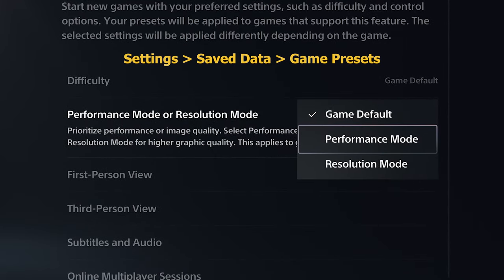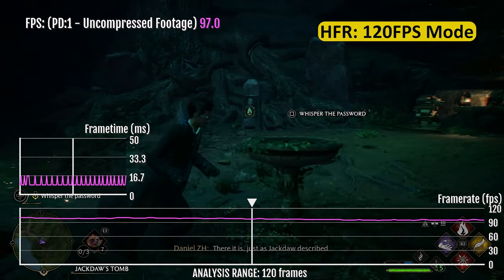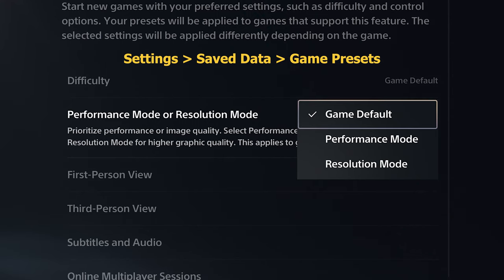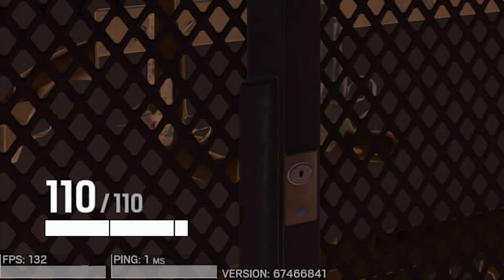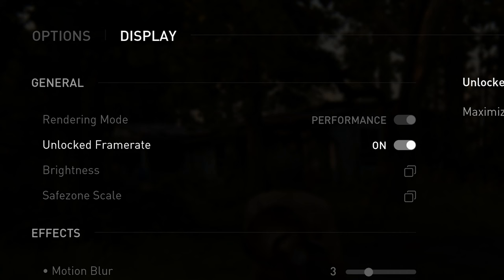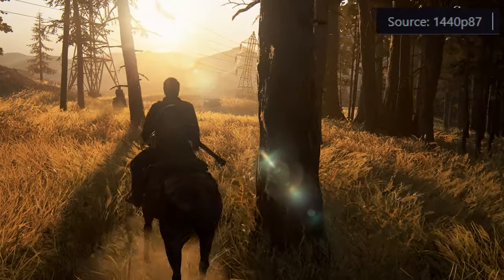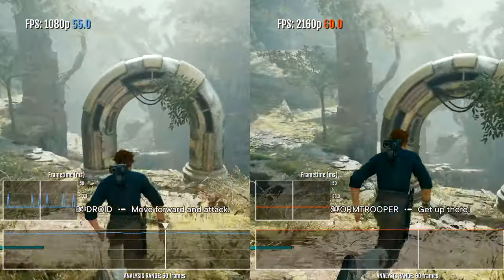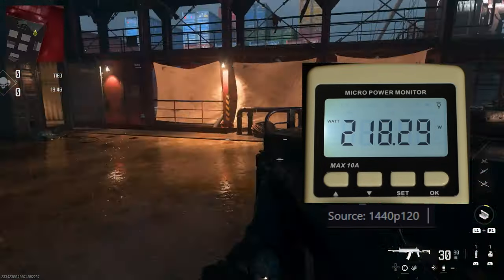Improve PS5 Performance - Boost FPS & Controller Input lag - 2024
Here are some real options that can increase FPS and Boost Performance on PS5 and PS5 Slim in 2024, these tests were made over 1 year and now I'm sharing the results with you in less than 2 minutes